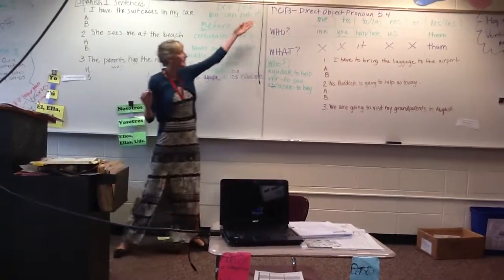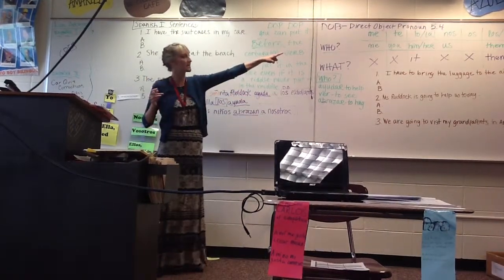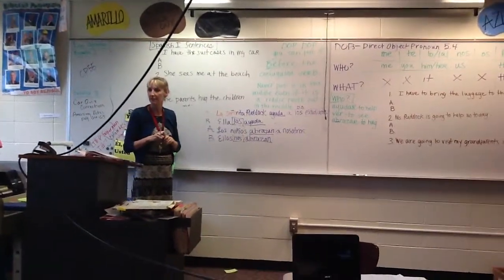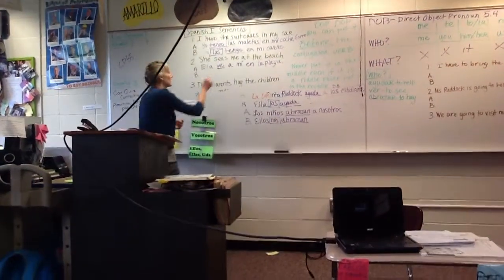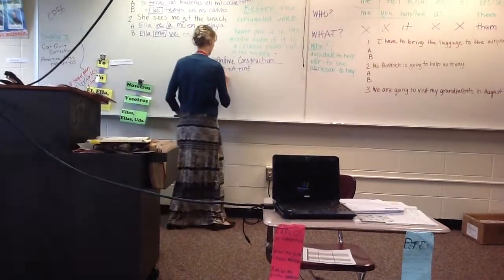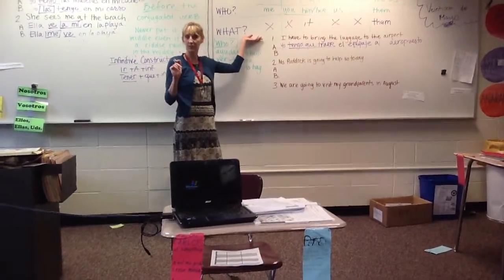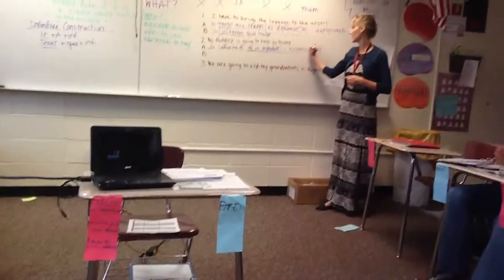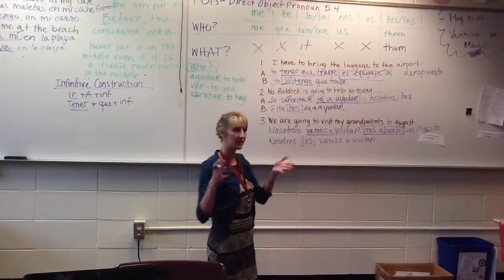Descubre I Leccion 5.4 #1 DOP Introduction Profesora Ruddock Cheney High School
This is the first introduction to DOPs.
Lesson by Profesora Ruddock Cheney High School